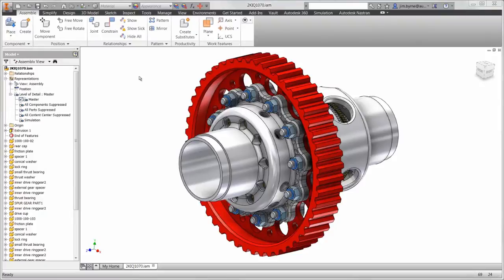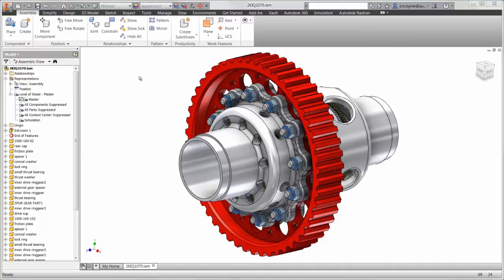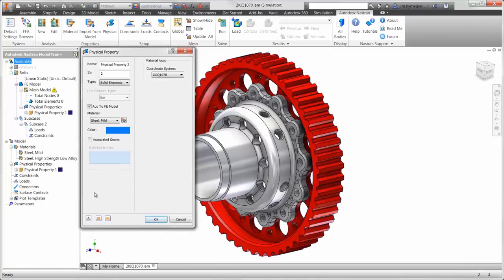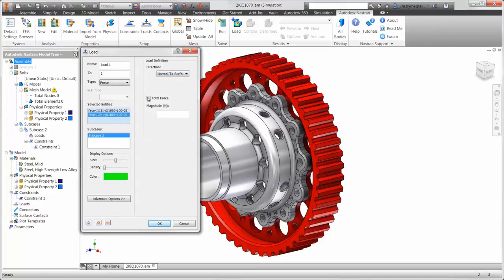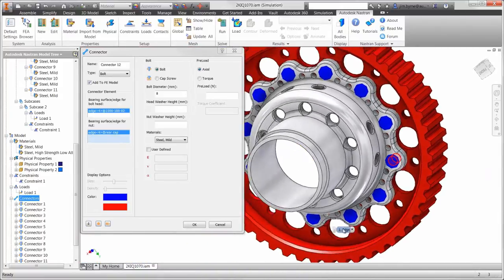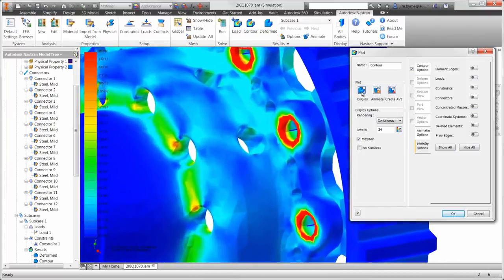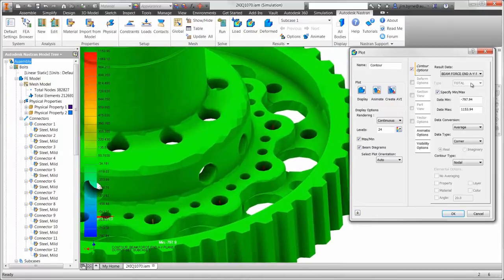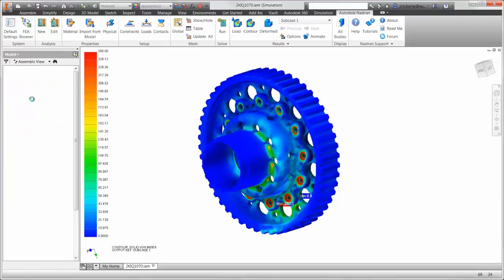Autodesk Nastran In CAD Bolted Connection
Failure: Will the bolts or gear fail under loading?
The main gear within the differential is bolted to the housing and needs to be able to withstand extreme conditions. Watch how to simulate this bolted connection inside Autodesk Inventor using the new Autodesk Nastran In-CAD.